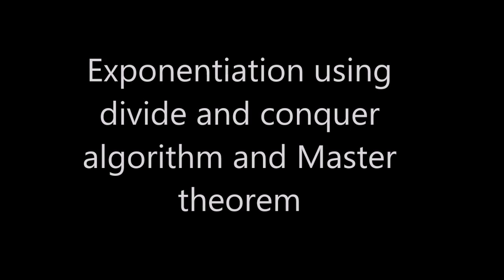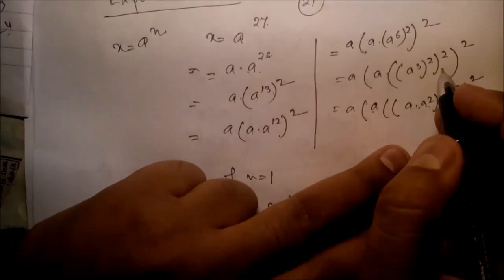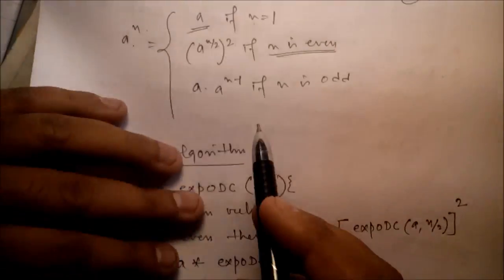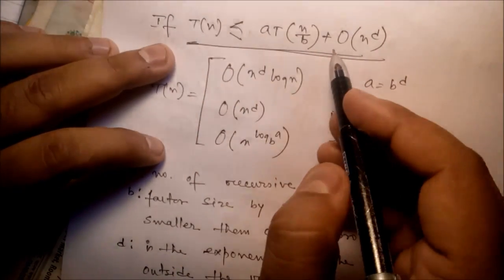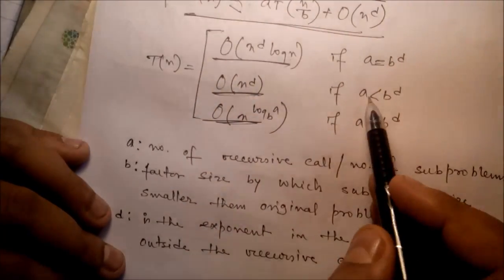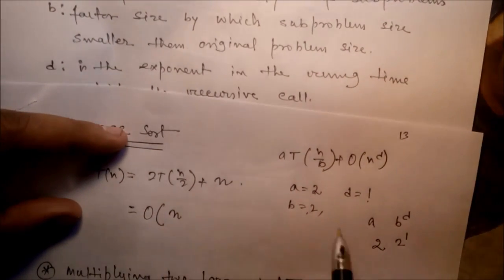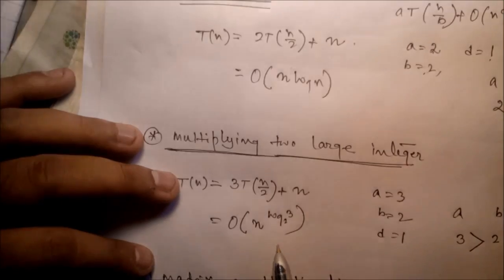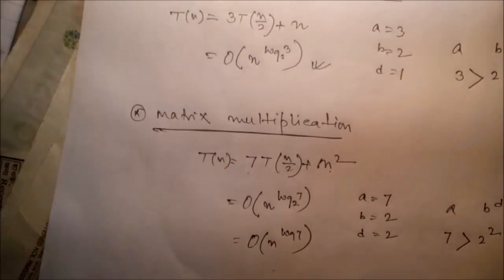[Algo 13] Exponentiation using divide and conquer and Master theorem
Exponentiation using divide and conquer and Master theorem